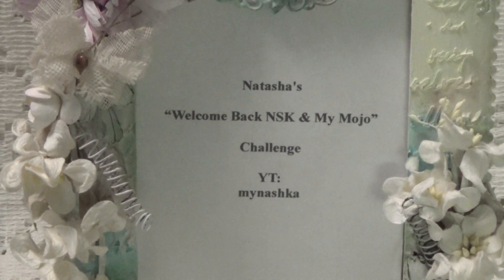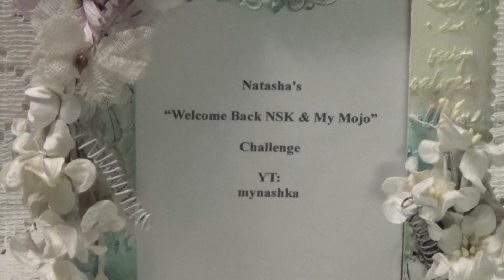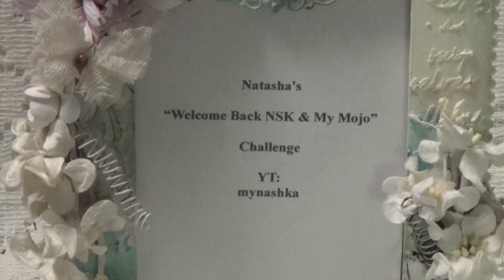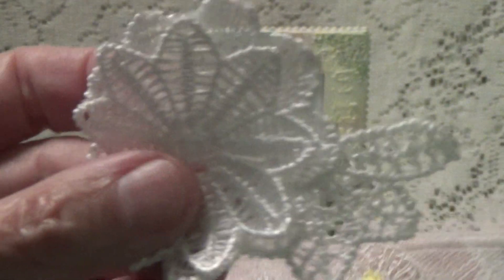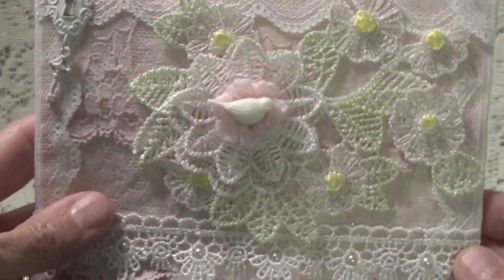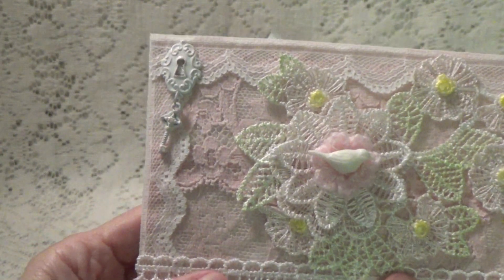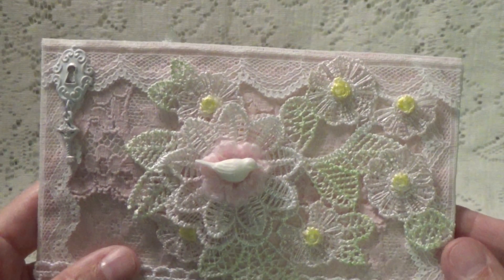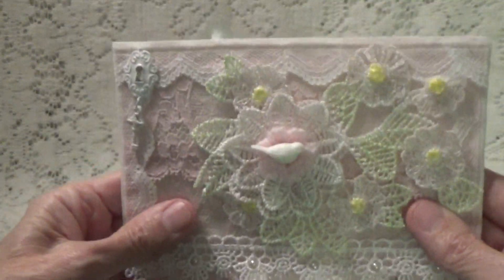VR "Welcome Back NSK & My Mojo" Challenge